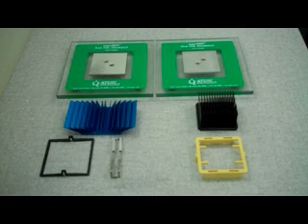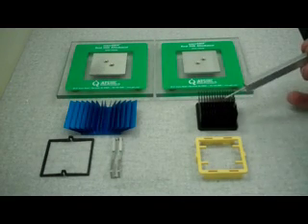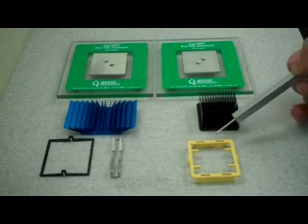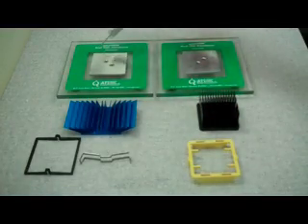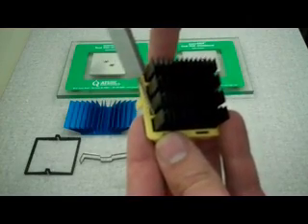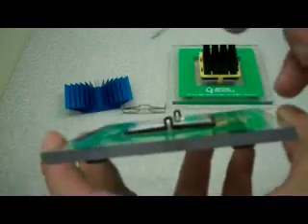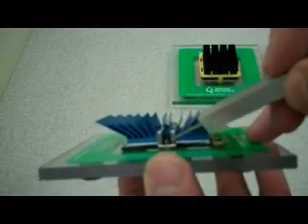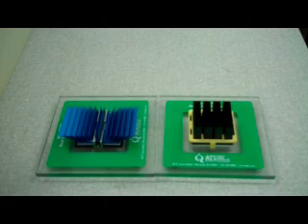ATS superGRIP Heat Sink Attachment Demonstration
In this video, Mike a mechanical engineer, discusses ATS's superGRIP(TM) heat sink attachment solution for the thermal management of semiconductors vs. an industry standard clip for heatsinks.
To learn more about superGRIP and the complete line of cooling solutions,